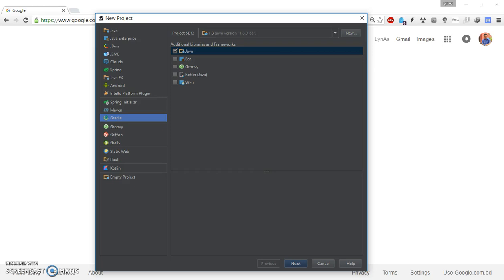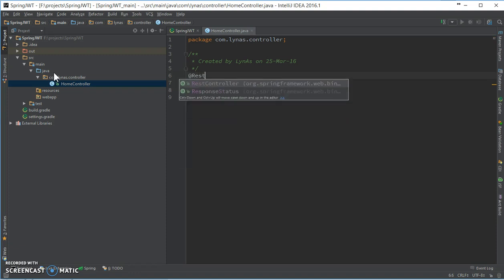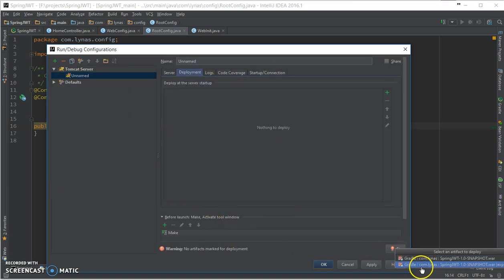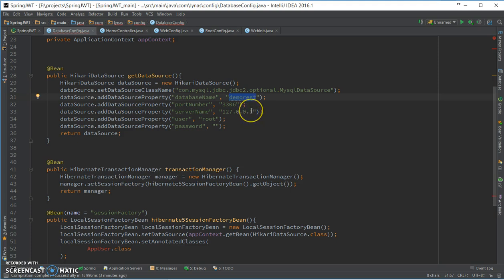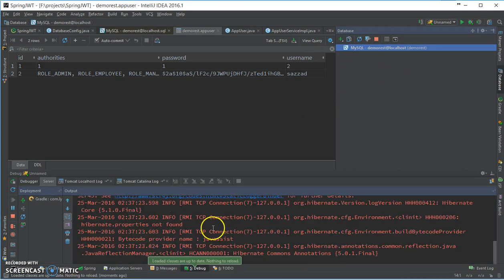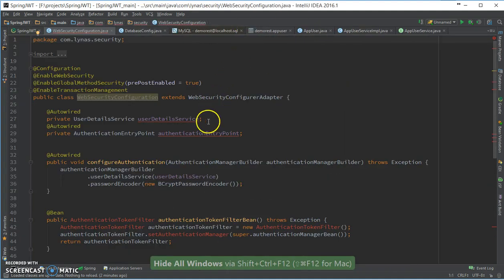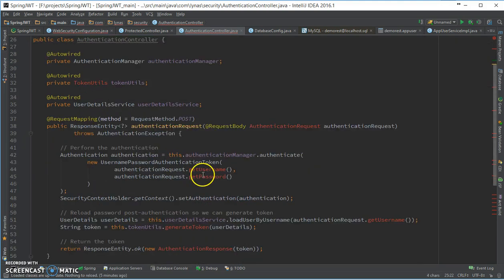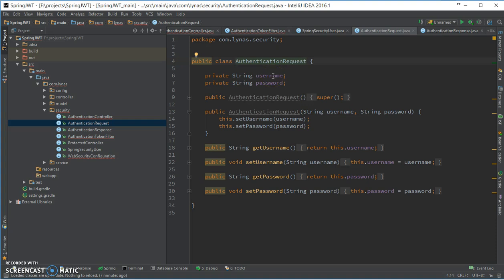Stateless Spring Security using JWT (Part:1)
In this video i have showing you how to configure spring security with json web token